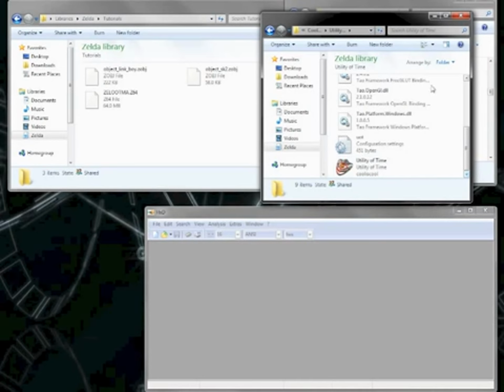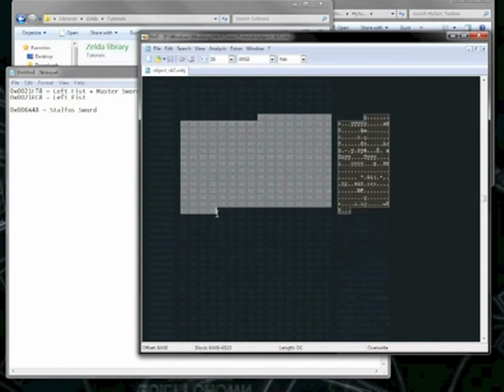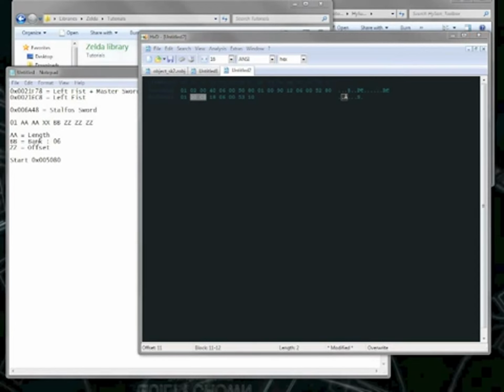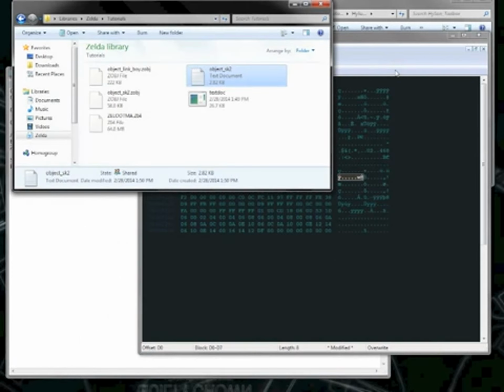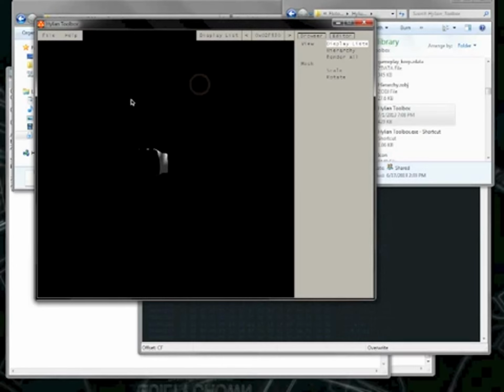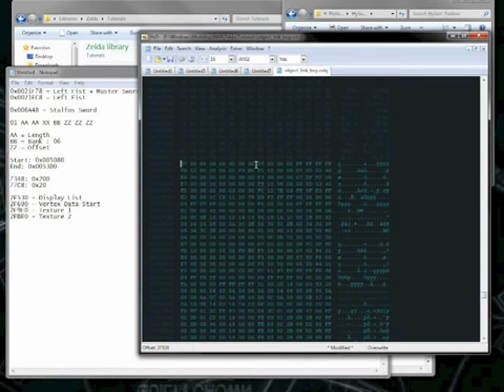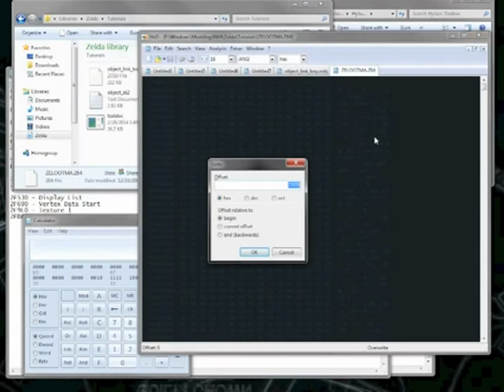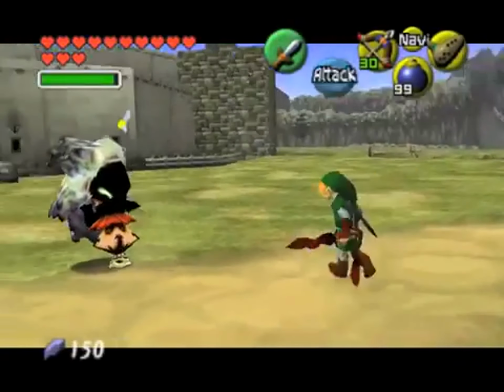[OOT] How to Manually Port Display Lists Between File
Saguinetti's Archive~

*I apologize for the lack of Background Music as I was rushed for time and forgot!*

Manually port Display Lists between Ocarina of Time files.

**To fix Link's Low-Poly Waist*

Ctrl + G (GoTo) B9D038 in ZELOOTMA.Z64 and copy the four bytes there. 06035330. Ctrl + G (GoTo) B9D040 in ZELOOTMA.Z64 and Ctrl + B (Paste Write) what you copied there and save. Enjoy having a swordless waist!